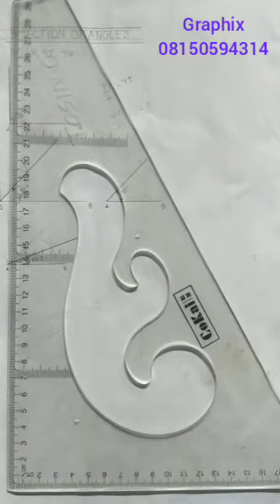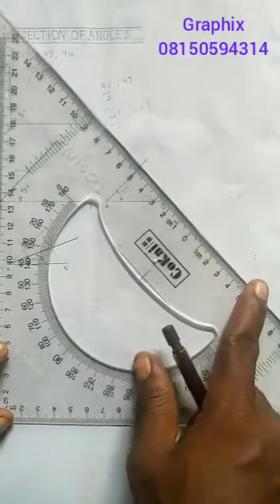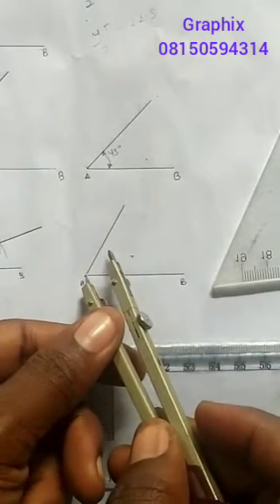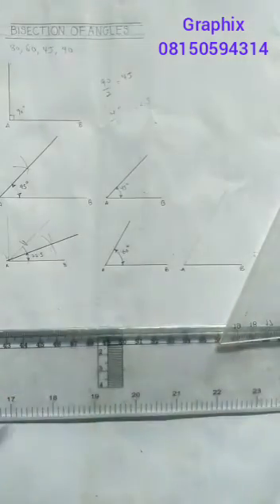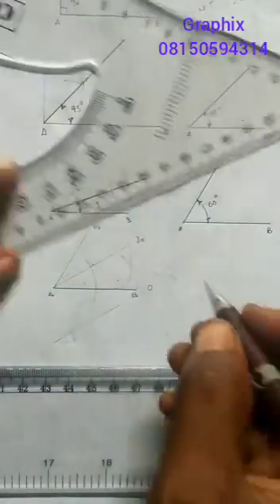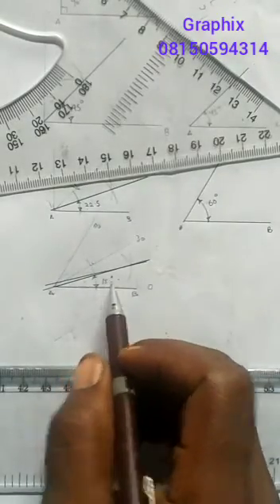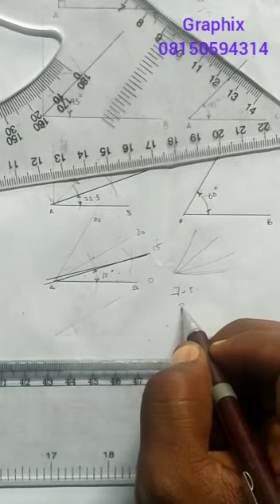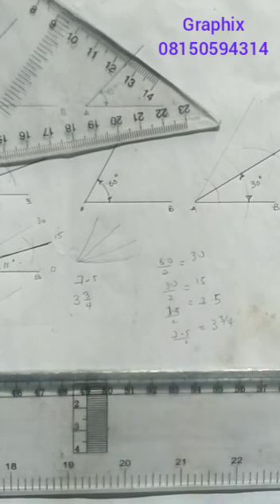How to bisect angles using 30°, 45° and 60° set square as basics part 2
Geometry construction.

Bisecting angle 30°, 60°, 15°, 7½°.